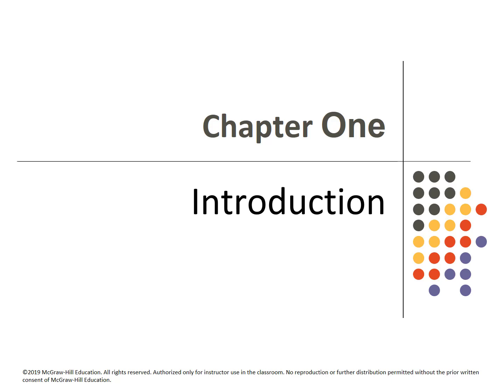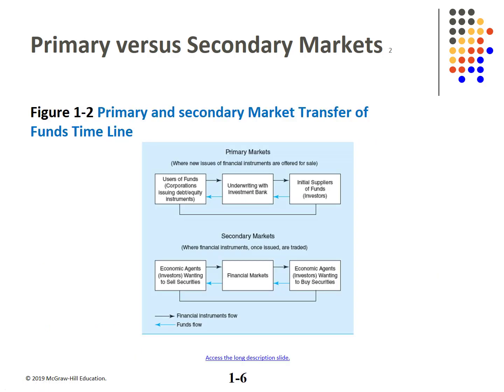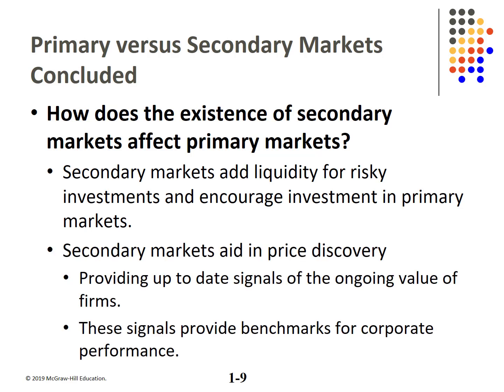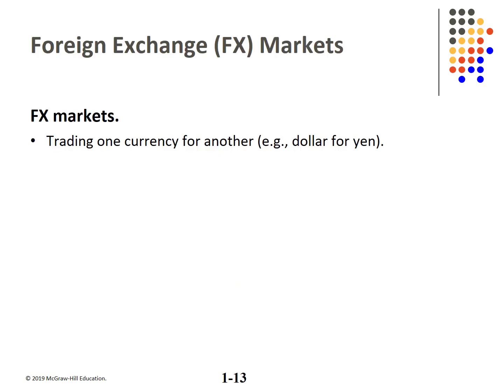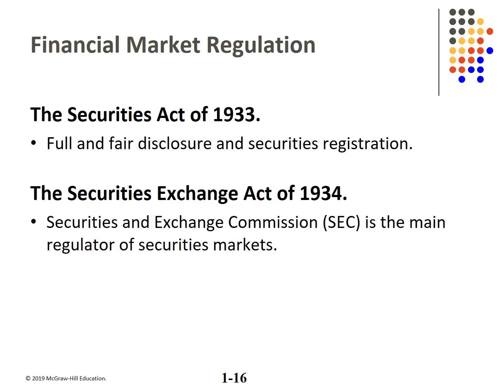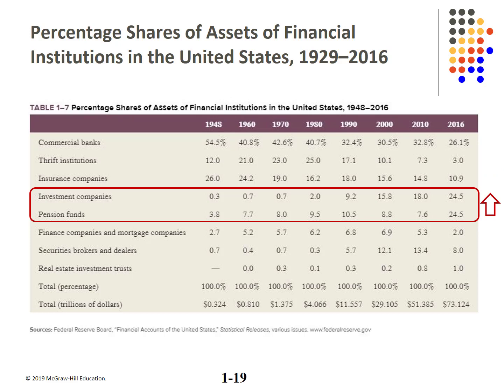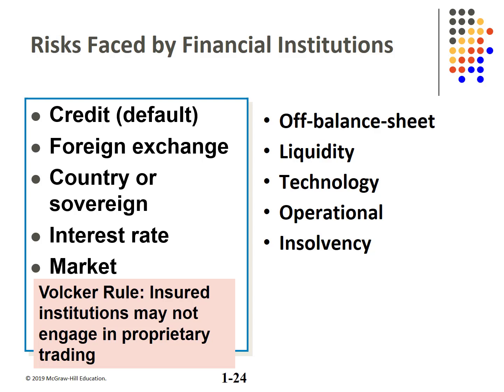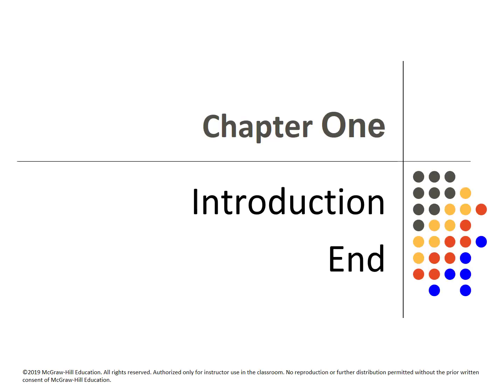FIN333 CH 01 07142020